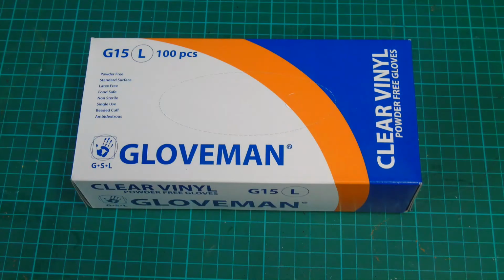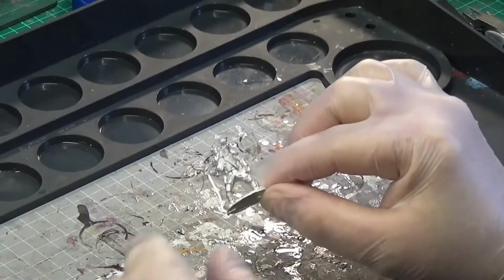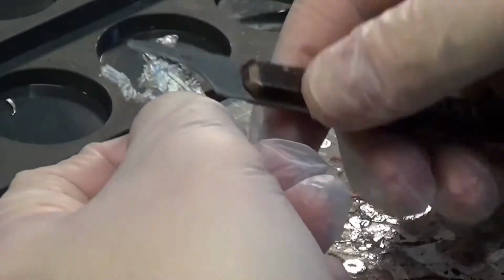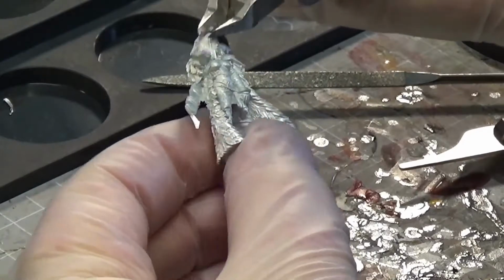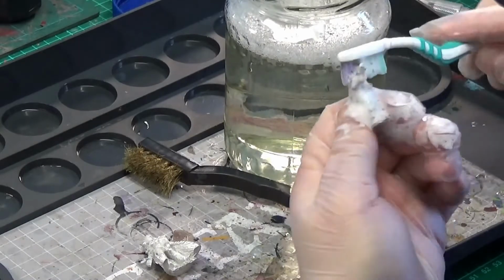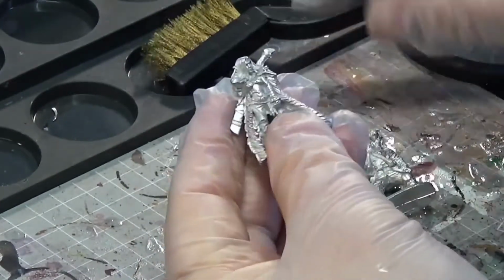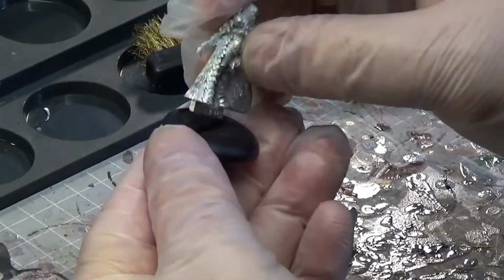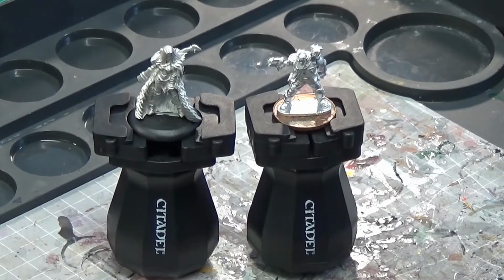Hobby 121 Part 3 - Preparing metal miniatures